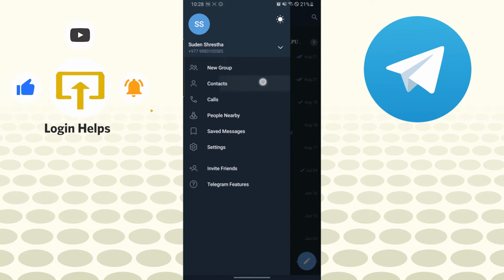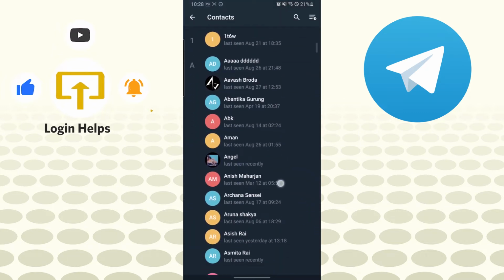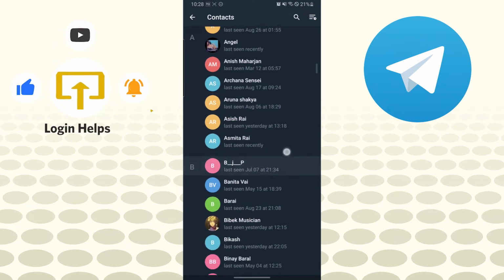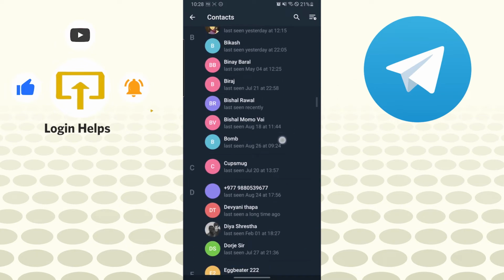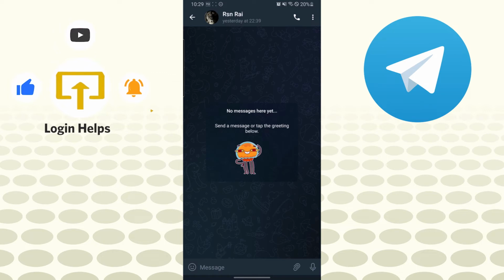How to Delete Contacts on Telegram? Telegram App Delete Contacts | 2022 Tutorial